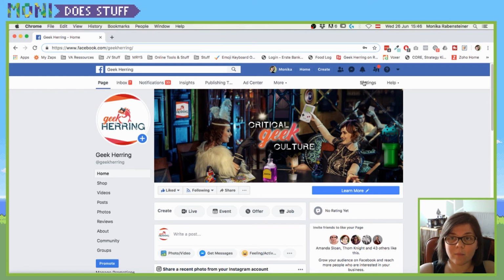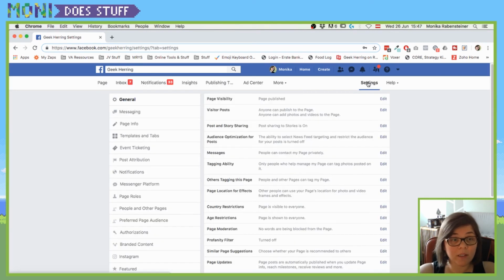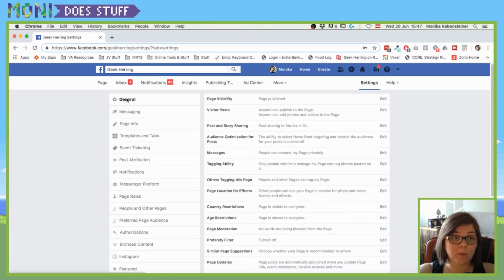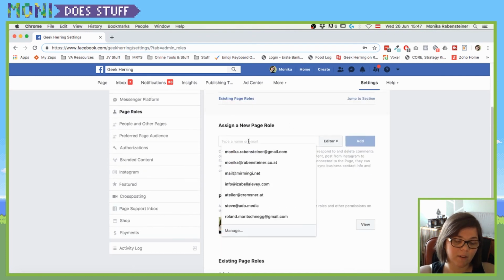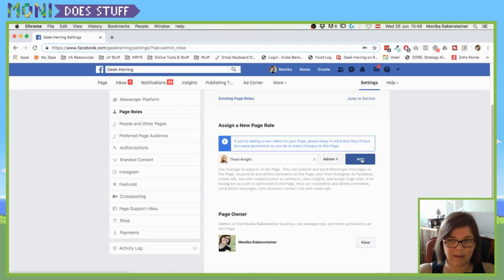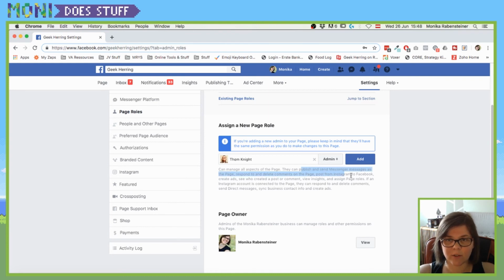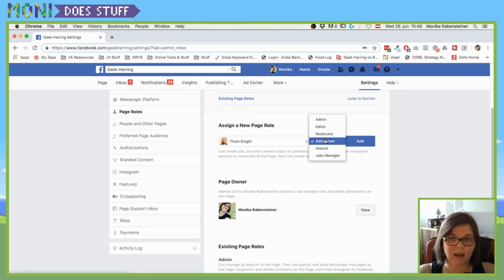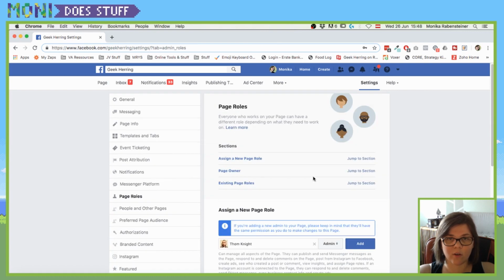Add Admin To Your Facebook Page [Tutorial]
Want to add someone to your business's Facebook page but not sure how?

In this tutorial, I walk you through the steps you need to take to give someone admin, editor, or another type of access to your Facebook page. It's super quick, very easy, and perfect when you're delegating your social media posts to someone else.